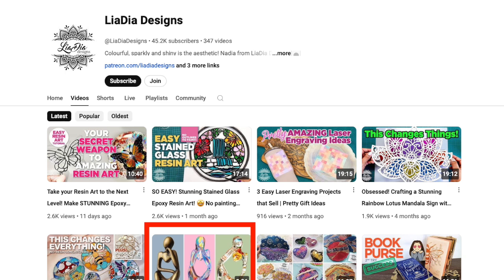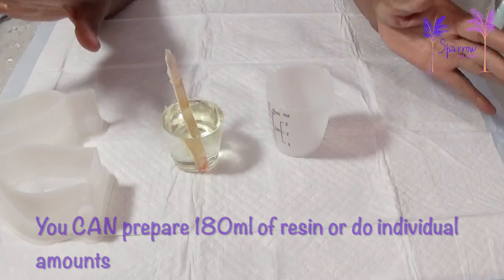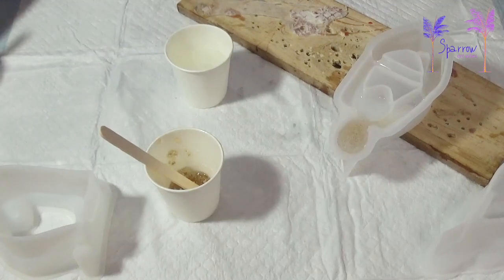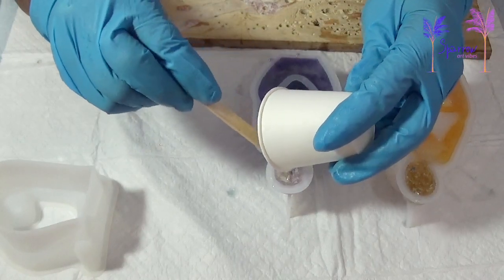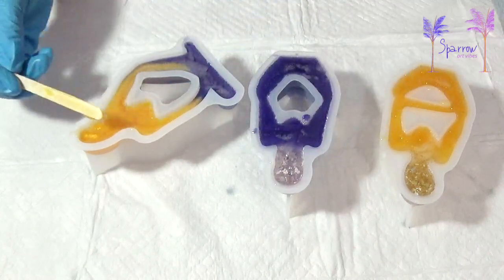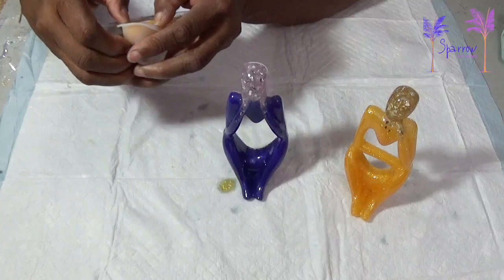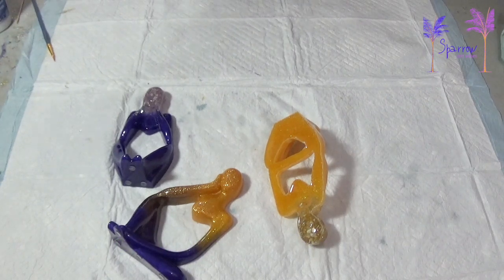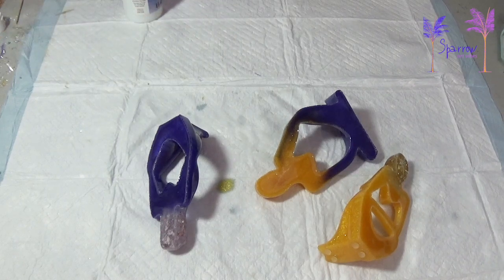Create a Shimmery “Thinker” Statuette Trio in 4 Easy Steps[Video Tutorial #175]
Thinker Statuettes: In this video tutorial, I’ll show you how to make these shimmery “thinker” statuettes in purple amethyst and imperial gold. So, if you’re looking to create a unique gift for the deep thinker in your life, then watch this Sparrow Art Vibes “how to” video. This special “behind the scenes” video shows you how I made these three different poses - from start to finish. If you try this and it works well, please tag me on Instagram! My page is

CONTENTS of this video:
00:00 Intro
02:42  Materials Needed
08:48 STEP 1 – Mix • color • pour gold statuette
16:27 STEP 2 – Mix • color • pour purple statuette
21:48 STEP 3 – Mix • color • pour purple & gold statuette
30:20 STEP 4 – Finishing: Unmold • sand/varnish edges/attach rubber bumps
45:16 Ta-dah!  Shimmery “Thinker” Statuettes!

Be Peaceful,
Hazel